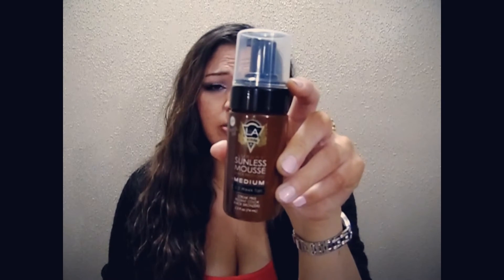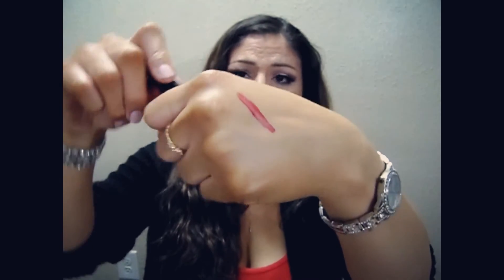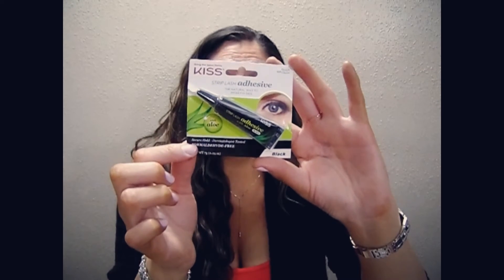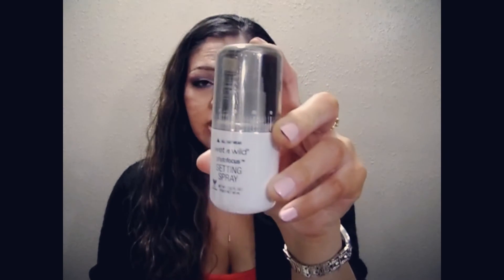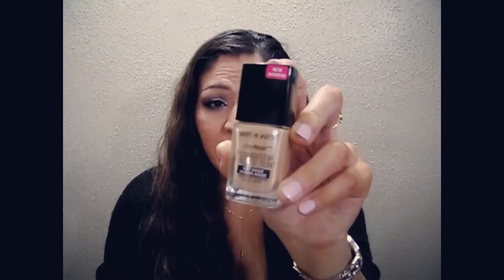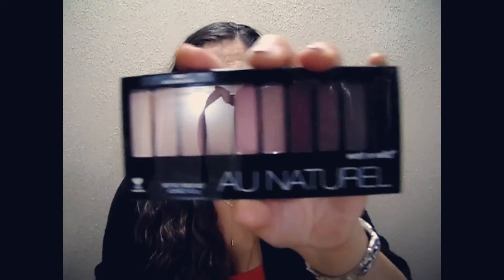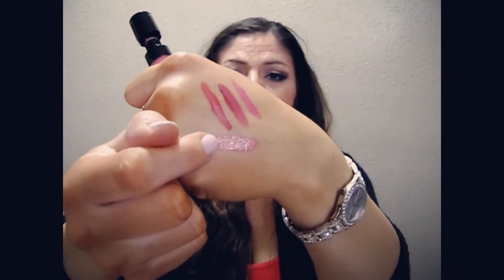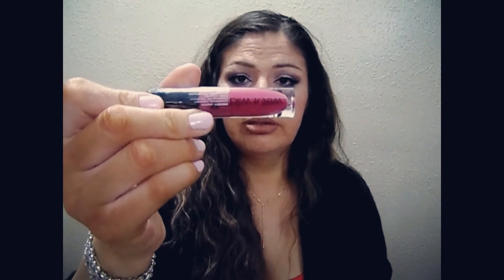(HAUL-TIME!) WET N WILD & MORE GOODIES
PANZOID INTRO CREATE BY TAVIO